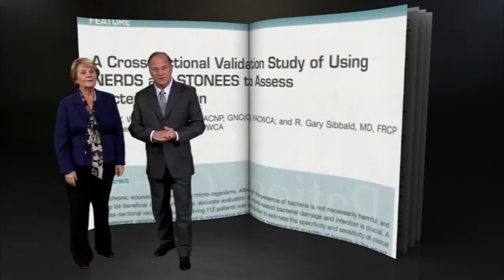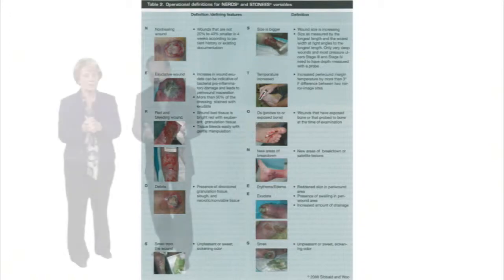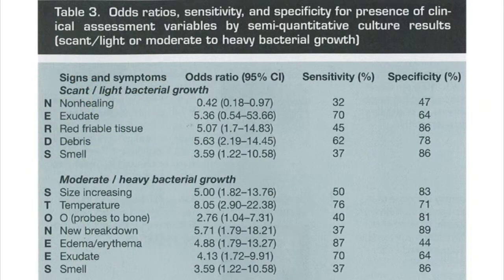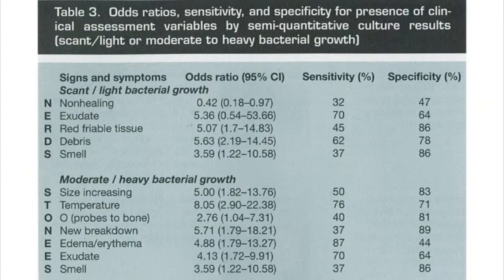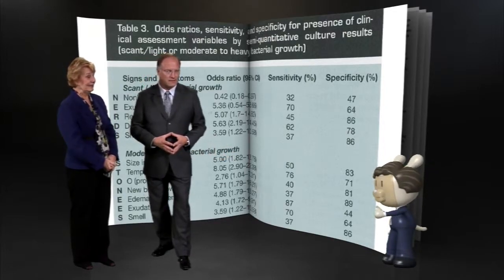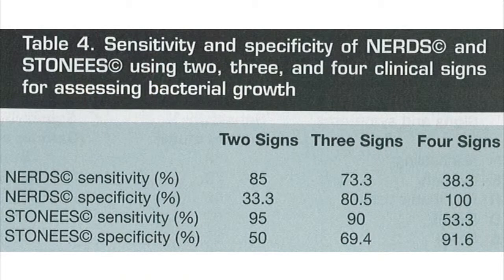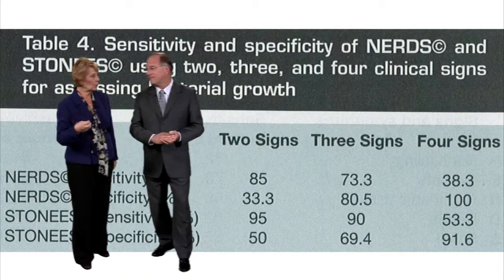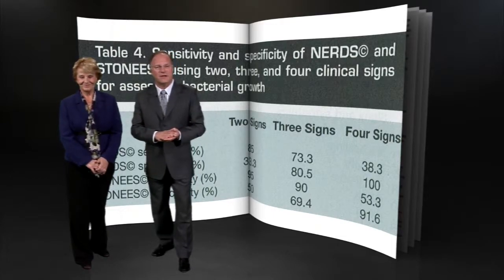Wound Rounds Live: Literature Library S1E2